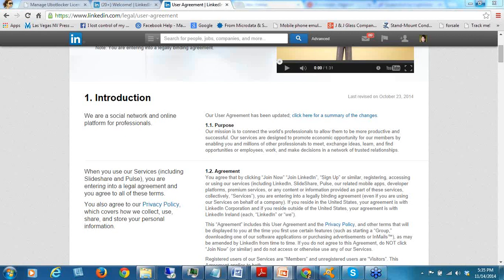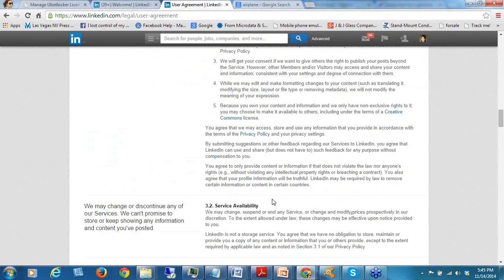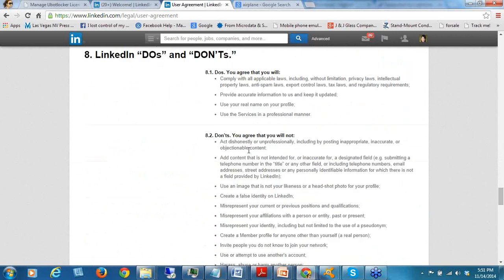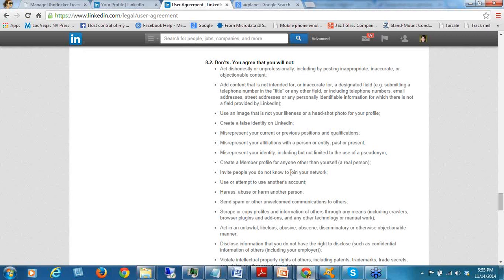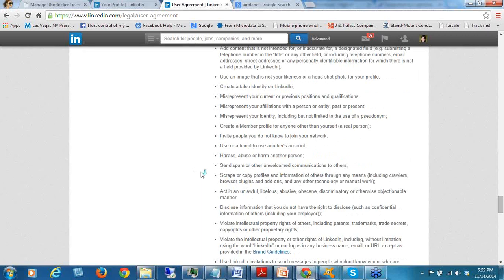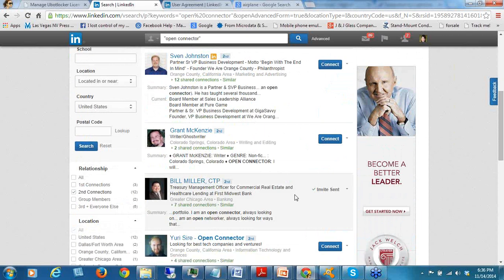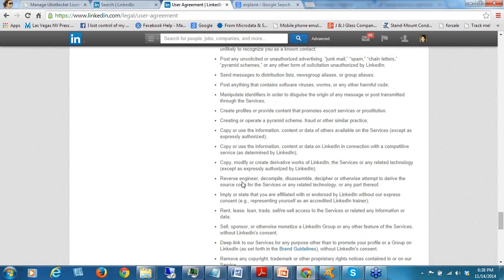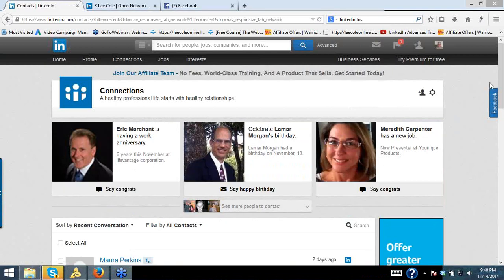LinkedIn Best Practices And Fine Print - What You Must Know To Stay Off LinkedIn s Naughty L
LinkedIn works great! Just use common sense when you use it!